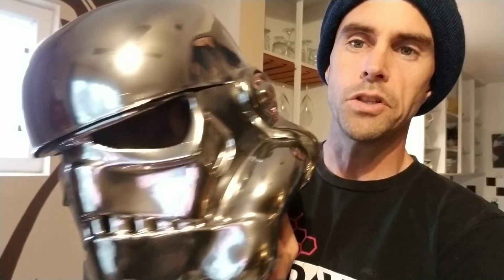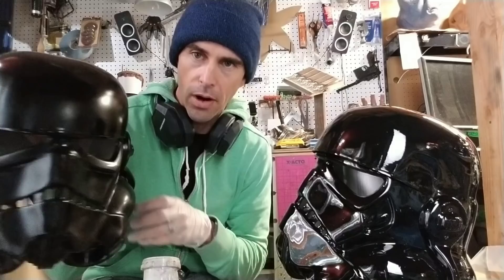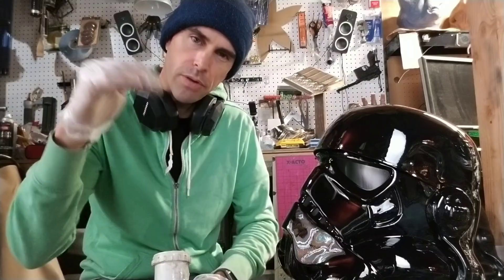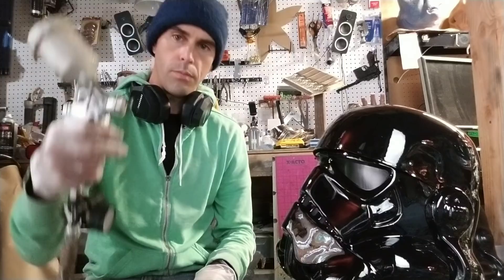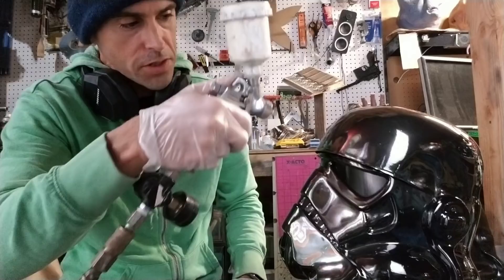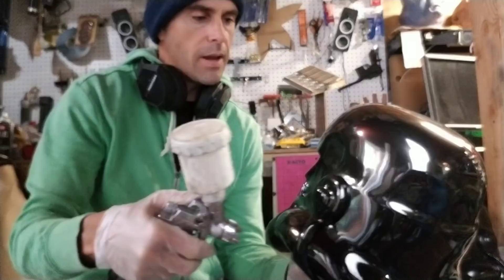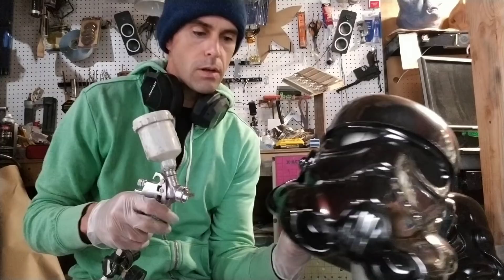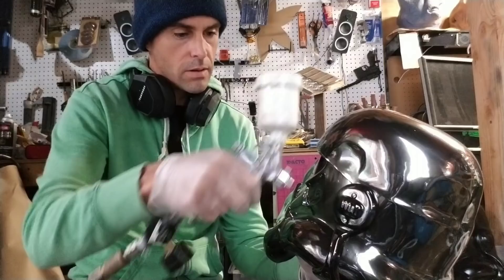Painting a Stormtrooper helmet reflective metal using Alclad Chrome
In this vid I'll be painting a stormtrooper helmet chrome silver using alclad II 107 chrome paint and discuss one technique I use. Hope it's useful!